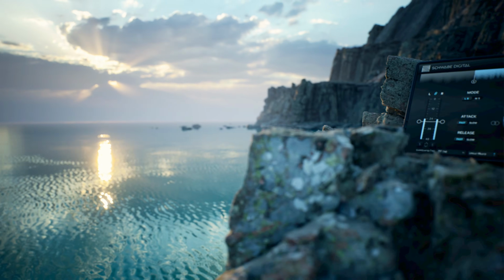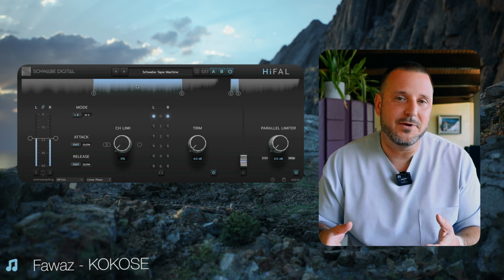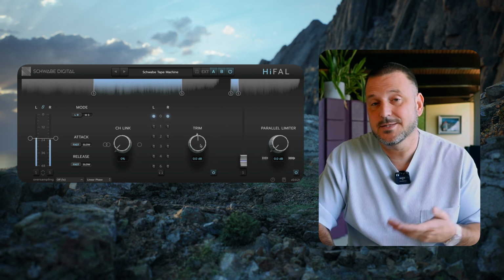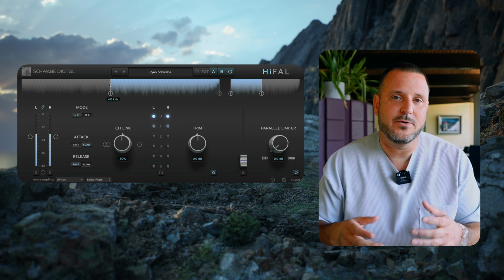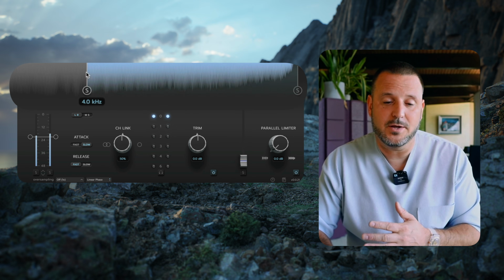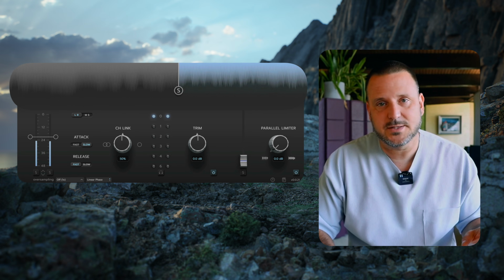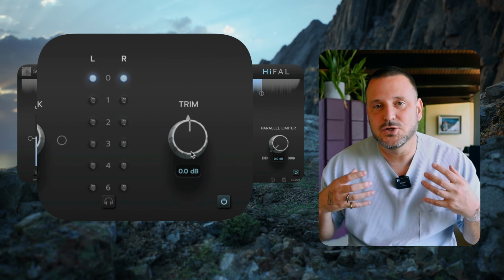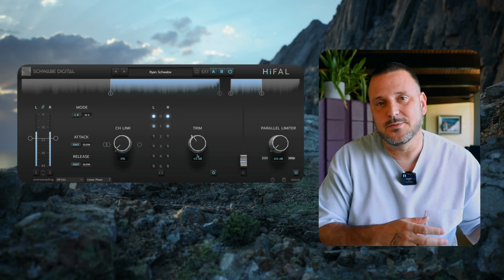8) Using HiFAL's Trim as Balance Control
Learn how HiFAL’s Trim control is useful as a tone control. Trim only affects the process band, not the full signal. This makes it ideal for shaping brightness and balancing the high end of your mix after setting dynamics. Use it to fine-tune the overall tone and balance of your mix.

HiFAL (High Frequency Acceleration Limiter, pronounced “High Fall”) is Schwabe Digital’s dedicated high-frequency processor. It works only above 1 kHz and introduces a new approach to high-frequency control—bringing clarity and balance while preserving transient detail in your mixes and masters.

0:00 Intro
0:06 Trim Knob Design and Philosophy
0:39 Using Trim as a Balance Control